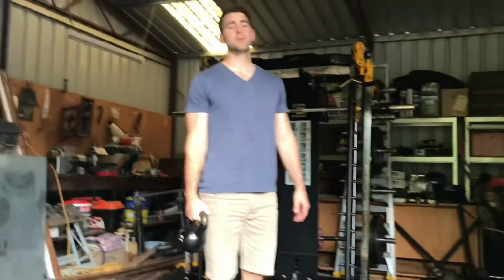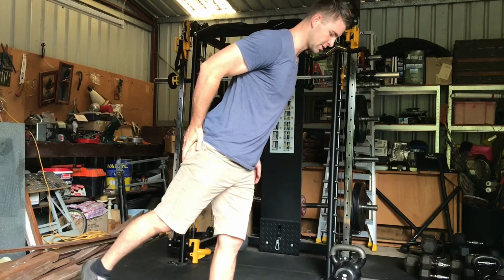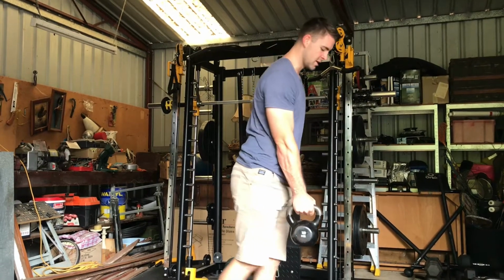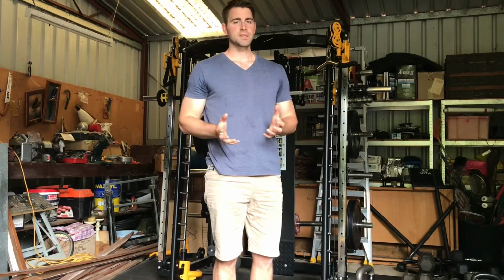Single leg deadlift - Movement technique video